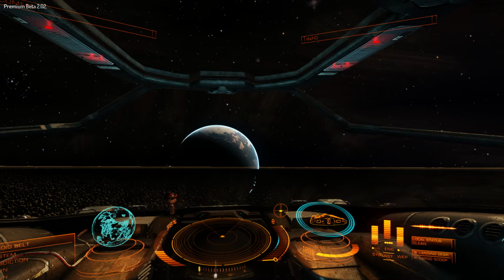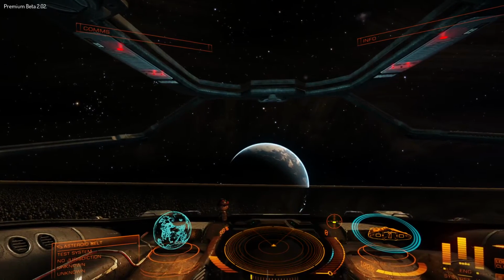Elite Dangerous Constellations